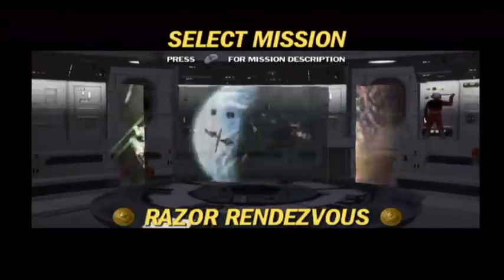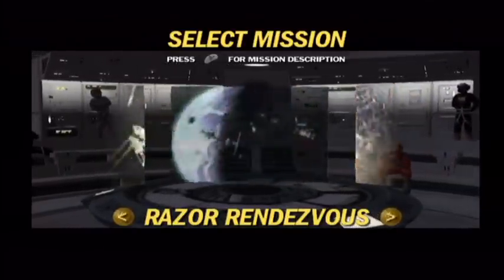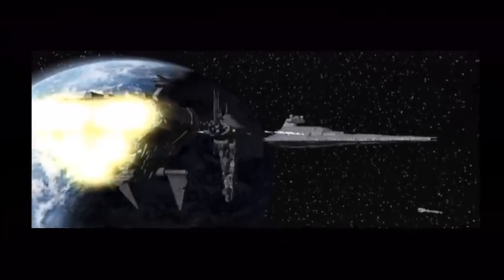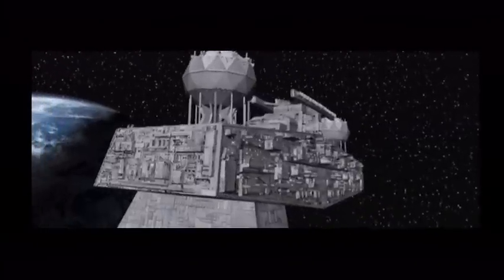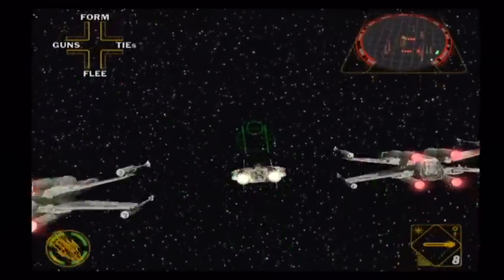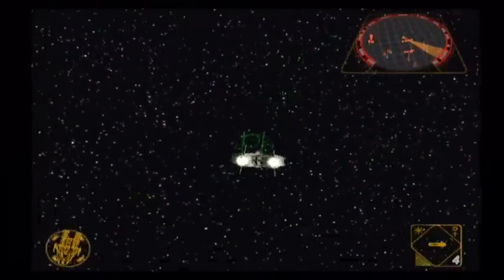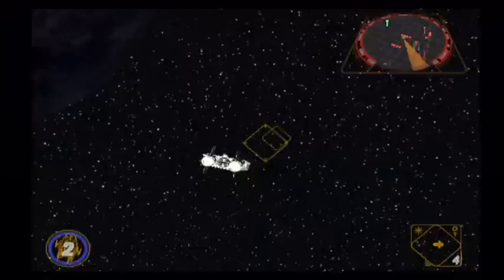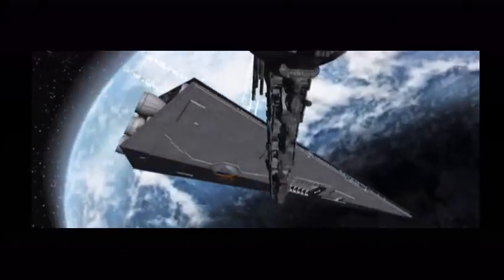Star Wars Rogue Squadron II: Razor Rendevous (Gold Medal)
Razor Rendevous with the A-Wing with a Gold Medal awarded.